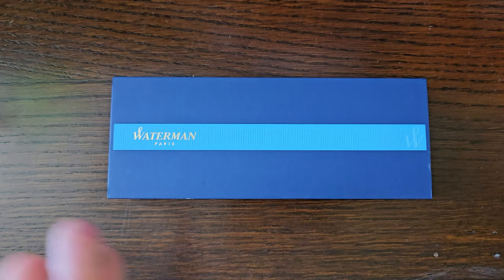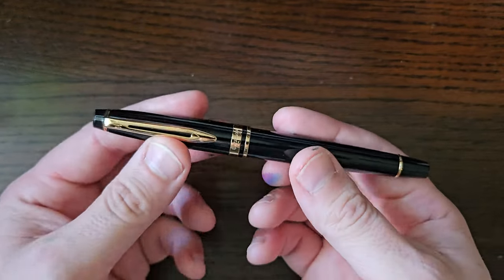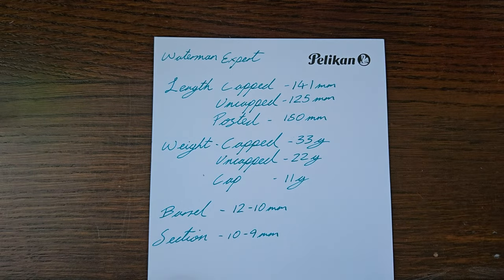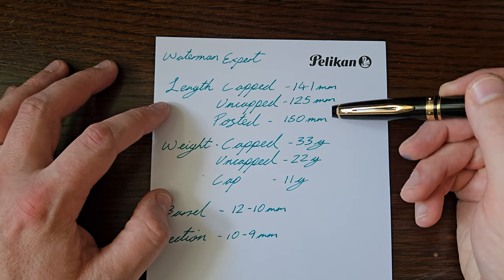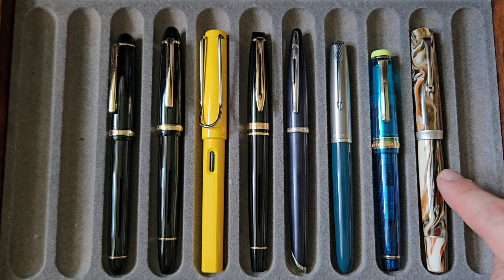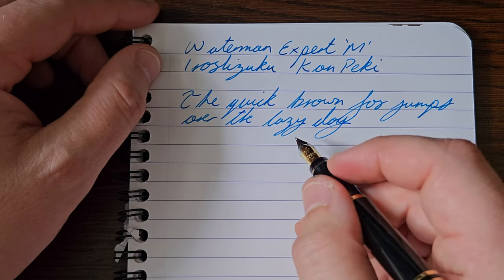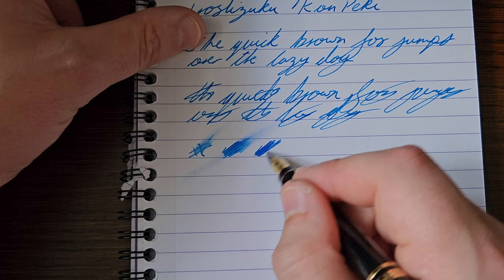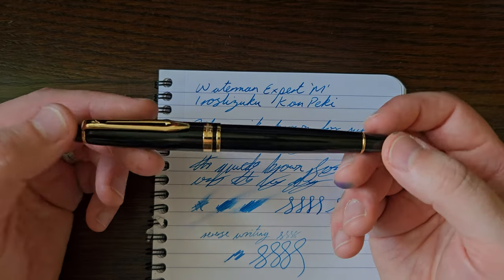Waterman Expert Fountain Pen Review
Waterman Expert Medium Steel Nib

Writing Sample on Clairefontaine 90gsm paper

Ink - Pilot Iroshizuku Kon Peki